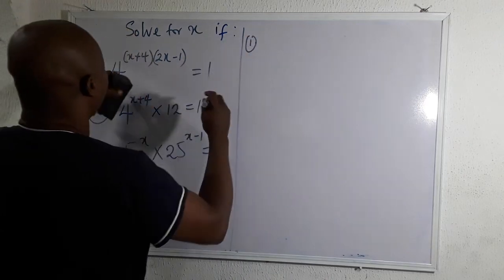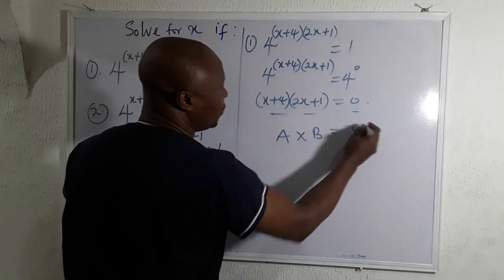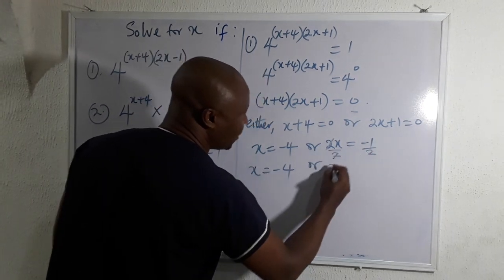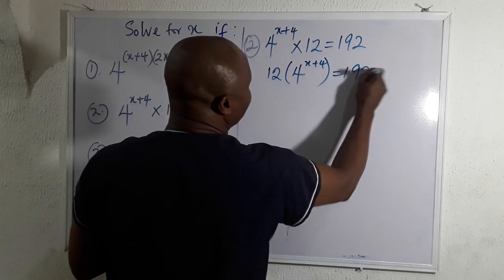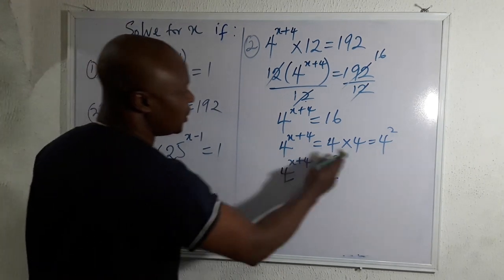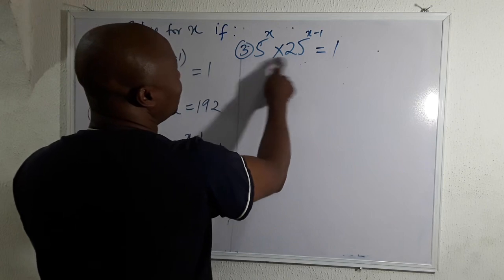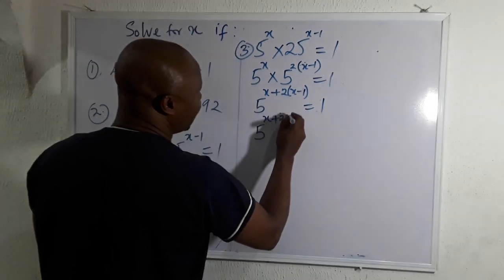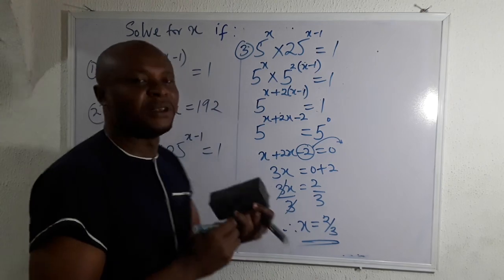Indices Questions And Answers ( Part 10).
In this video, you will learn how to use the laws of indices to solve indices related questions.